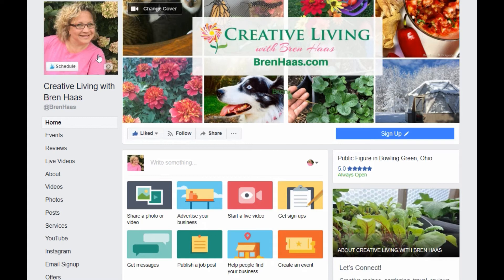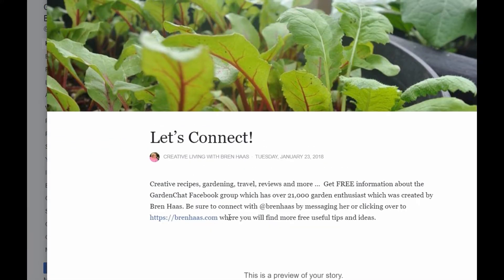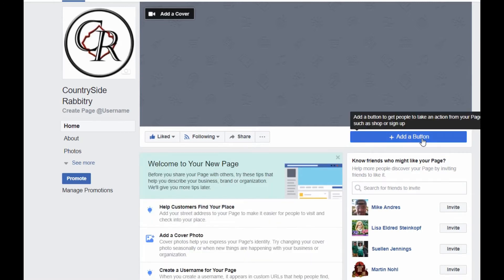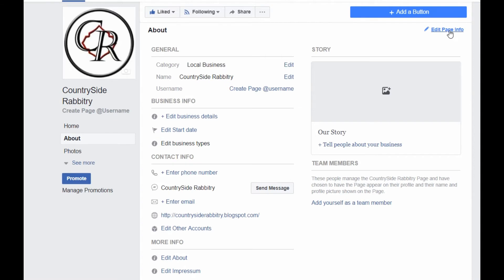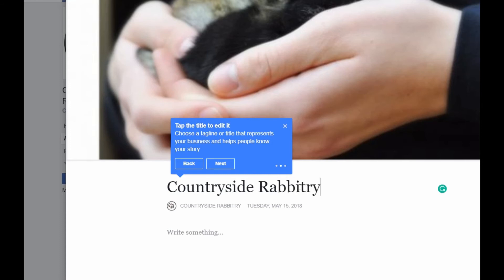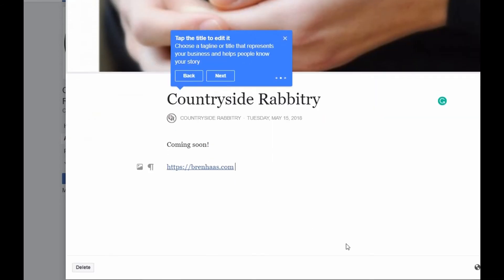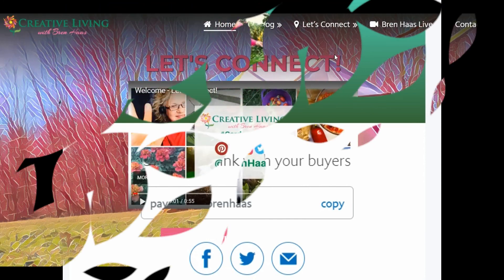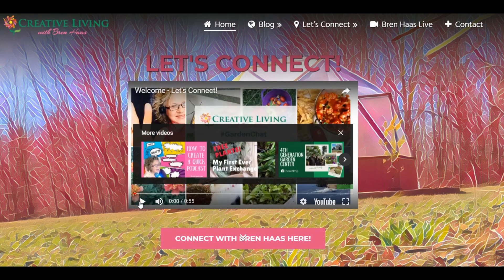How to ADD A Facebook STORY to your Business Page on Computer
It is so important to have your Facebook business page filled out correctly.  In this post, I share a quick how to edit the 'story'.

This video is an update from last Facebook 'Story' how-to.  Social media is constantly changing so I will do updates as time allows.

If you would like to have me personally consult you about social media stop by my website contact page and fill out the contact form